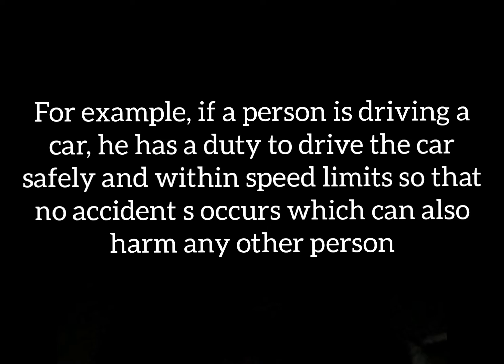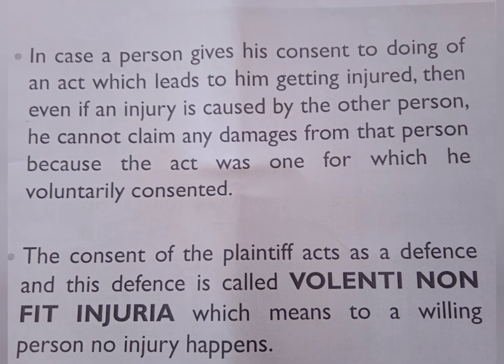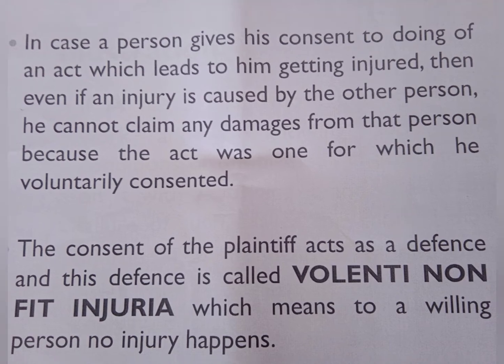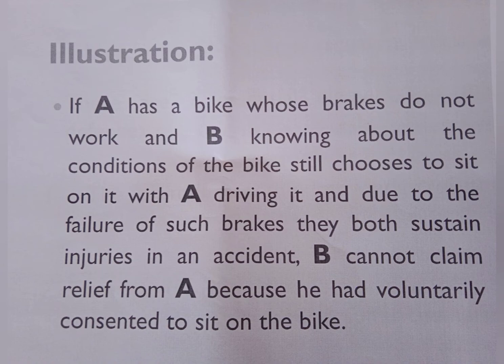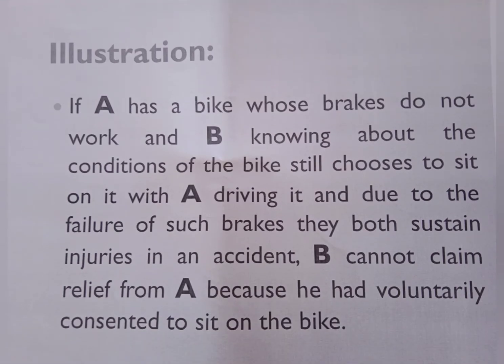volenti non fit injuria / Volenti non-fit injuria in English Law of tort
hall vs Brookland
auto racing Club
law of tort
volenti non-fit injuria
volentinonfit injuria
law lecture english